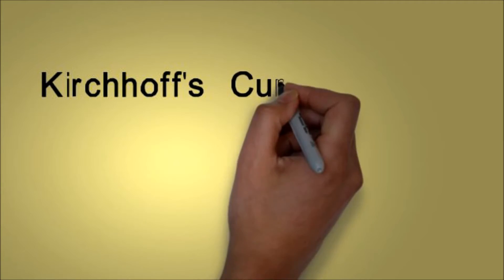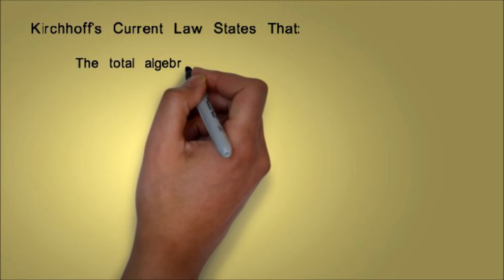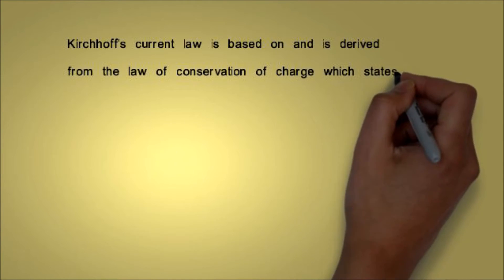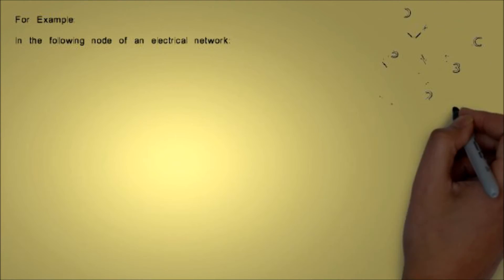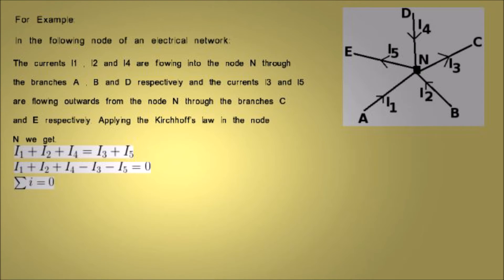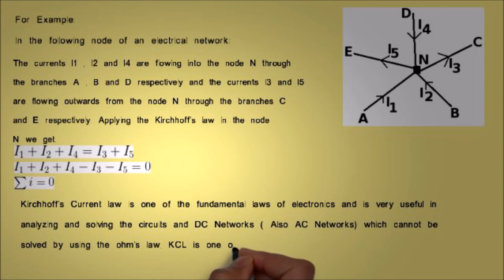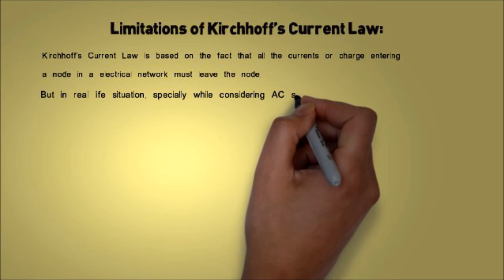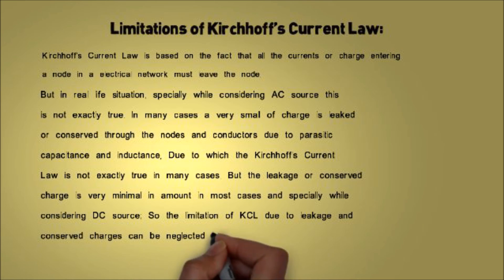Kirchhoff's Current Law (Kirchhoff's First Law)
Definition and description of Kirchhoff's Current Law. Also includes derivation and limitations of Kirchhoff's first law , point law or current law.